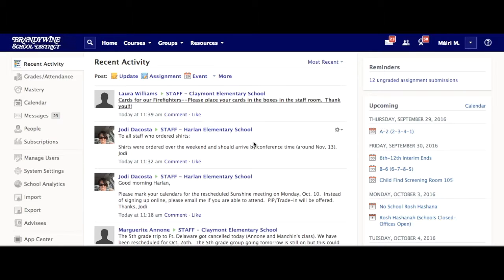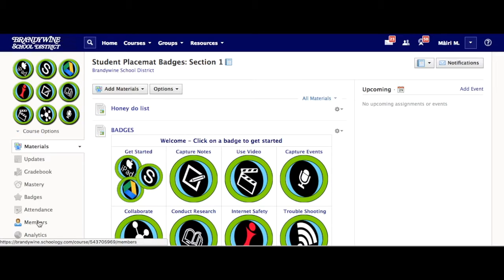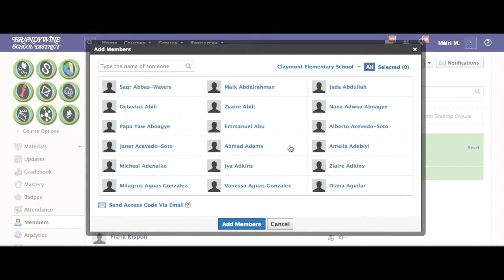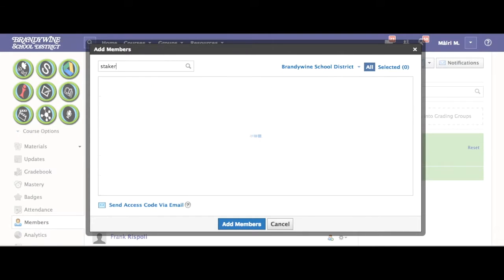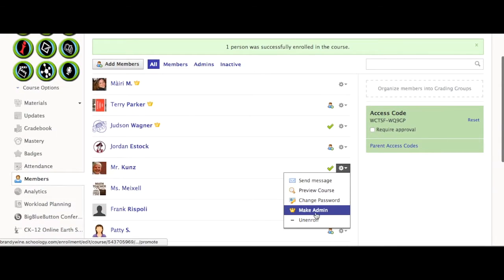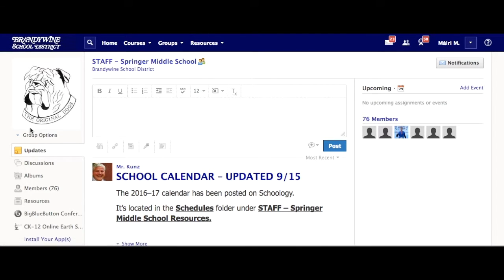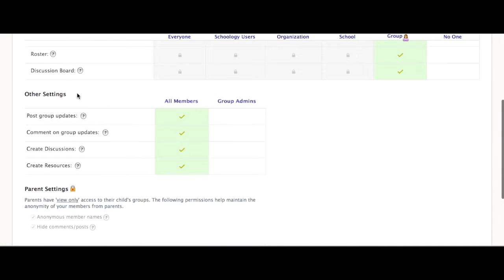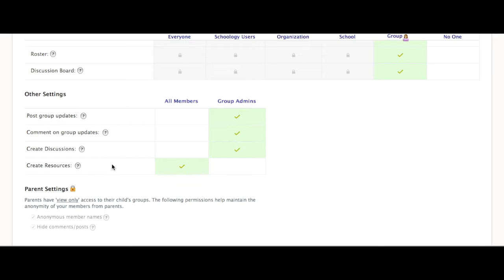Make someone an admin of a Schoology Group or Course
Make someone an admin of a Schoology Group or Course and also Changing Group settings to all members to add resources without needing to make them an admin of a group